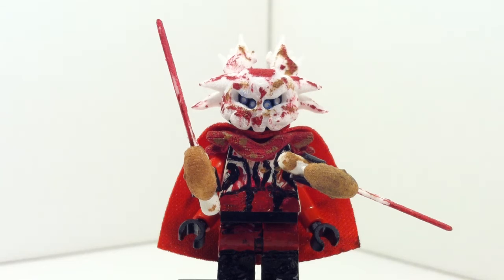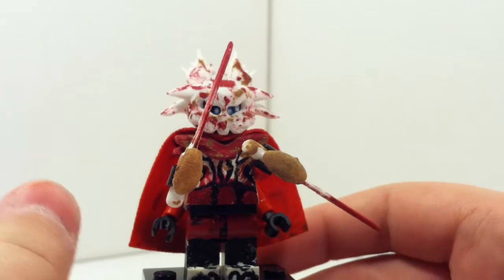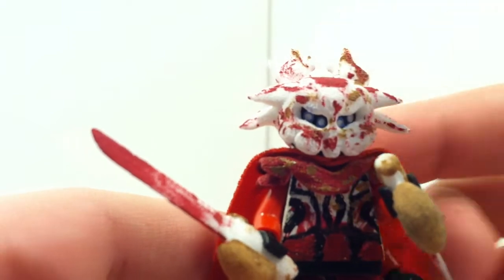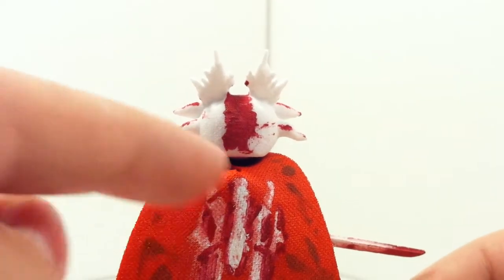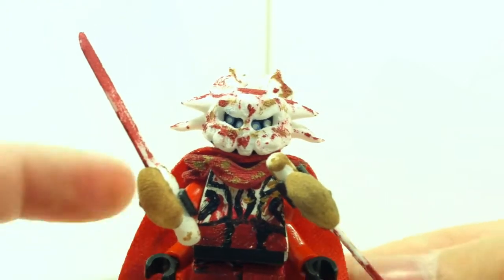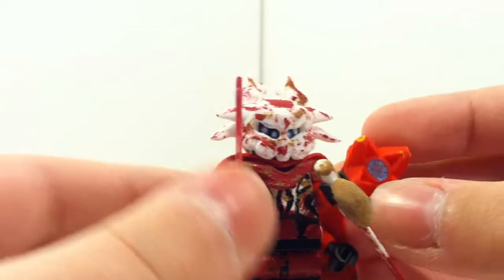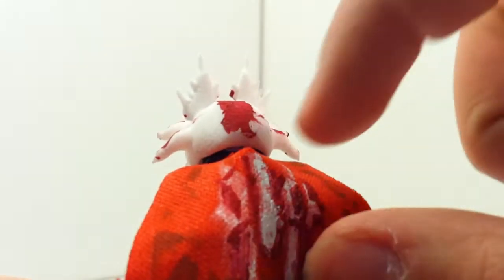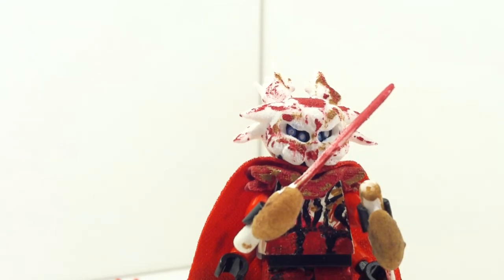LEGO Custom Destiny Fallen Captain "Gorhix the Guardian Slayer"